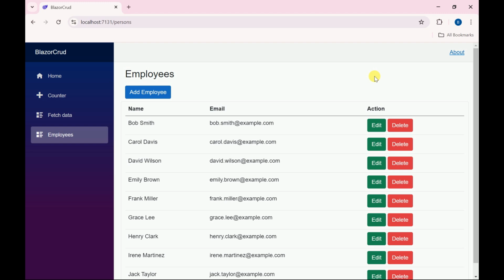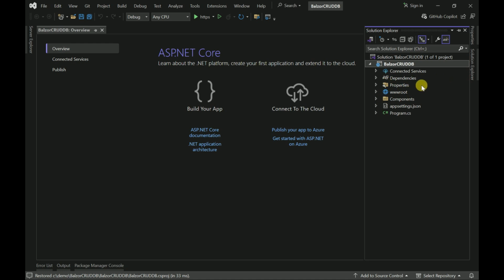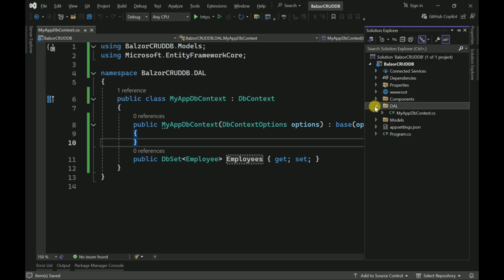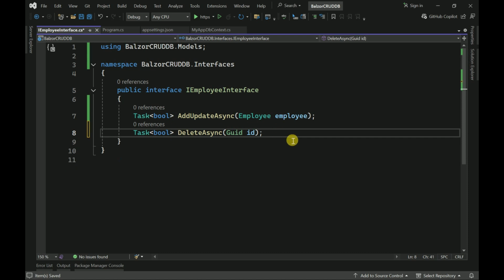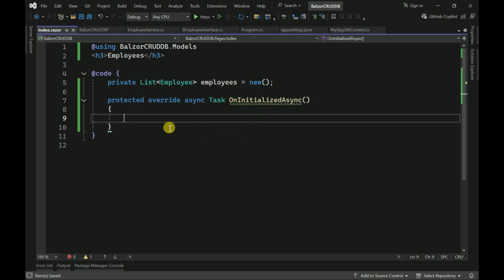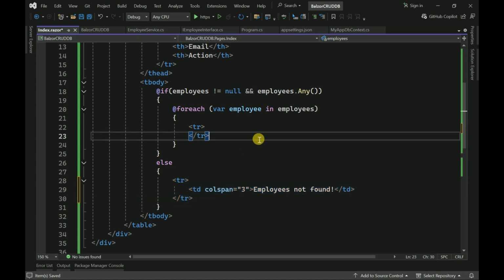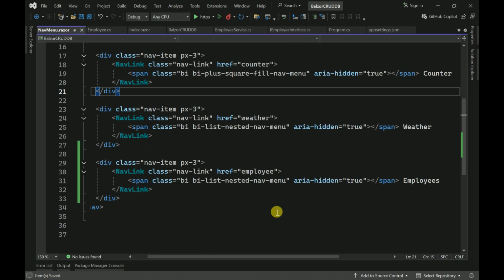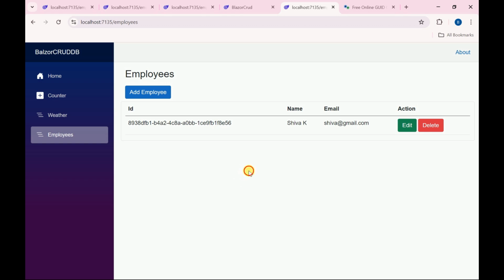🖥️ Blazor CRUD Operations with SQL Server: Step-by-Step Guide | EF DB First in Blazor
Welcome to this comprehensive tutorial on creating a Blazor CRUD application using SQL Server and .NET 8.0! In this video, we'll walk you through each step needed to build a fully functional CRUD (Create, Read, Update, Delete) app from scratch with entity framework DB First approach.

What You'll Learn:
Setting up the development environment for Blazor and SQL Server.
Creating a Blazor project using .NET 8.0.
Connecting your Blazor app to a SQL Server database.
Implementing CRUD operations in Blazor.
Designing a user-friendly interface for CRUD functionality.

Consume WEB API in ASP.net mvc
How to Consume WEB API in ASP.net mvc
unitofwork
Repository Pattern
UnitOfWork
CRUD Operations
Alert Message
Blazor CRUD Operation with SQL Server: Step-by-Step Guide (using .NET 8.0)
Create a Blazor CRUD App with SQL Server - Complete Tutorial (2024, .NET 8.0)
Master Blazor CRUD Operations: Build with SQL Server in .NET 8.0
Blazor & SQL Server CRUD: Easy Guide to Building Your First App (.NET 8.0)
Blazor CRUD Operations Simplified with SQL Server (2024 Edition, .NET 8.0)
CRUD in blazor with EF db First approach